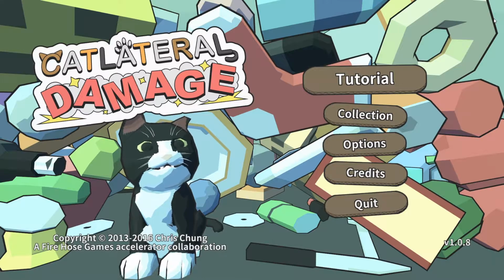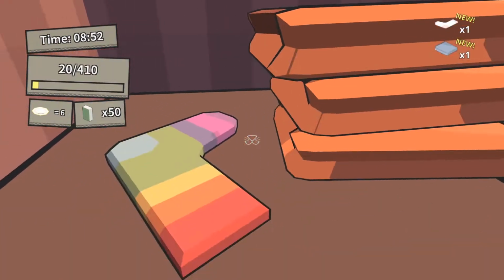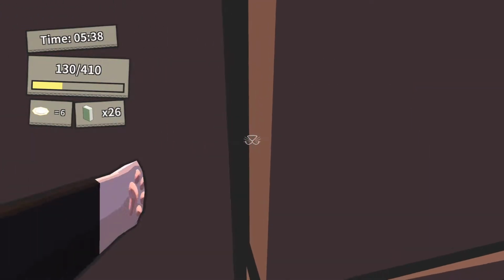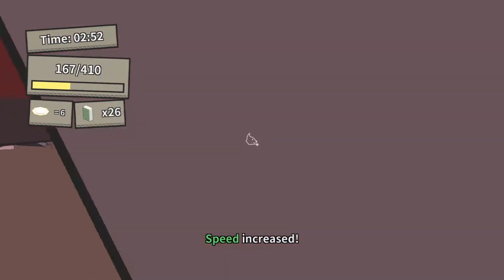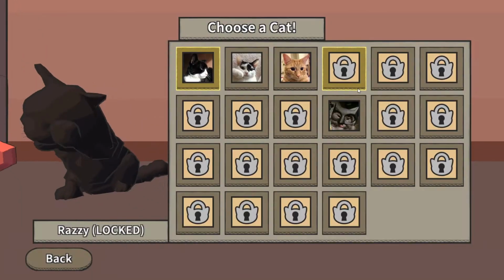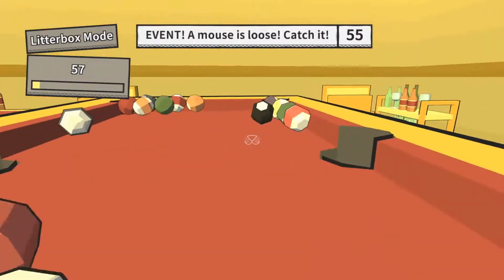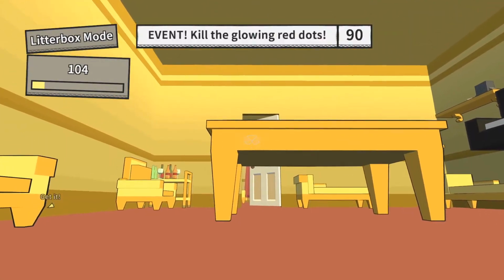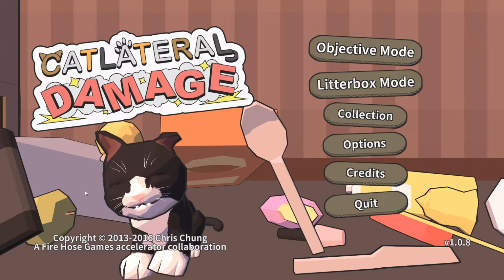Carlateral Damage | It's NAP time!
Hey peeps!
With a group on friends at our discord we are collaborating on games from the Bundle for Racial Justice and Equality

BurgerBuns Gaming ►

Catlateral Damage is a first-person destructive cat simulator where you play as a cat on a rampage, knocking as much stuff onto the ground as possible. See the world through the eyes of a cat! Like other first-person games, you can walk and look around, jump, and crouch. Unlike other first-person games, your primary weapons are your two cat paws, which you can use to swipe at and knock objects onto the floor.

or on twitter!

Thanks!